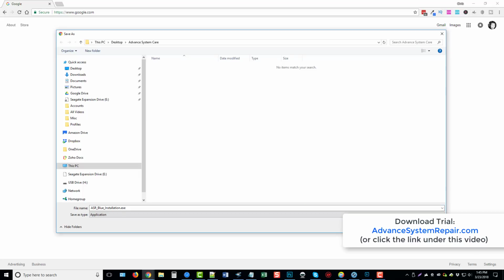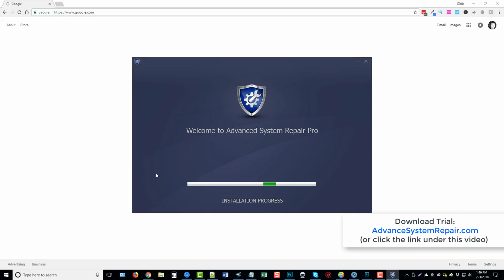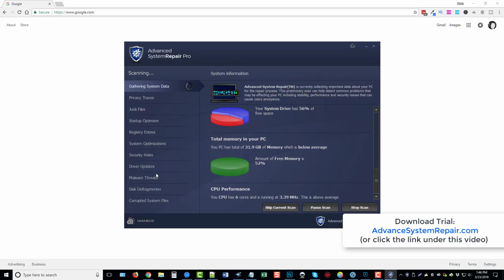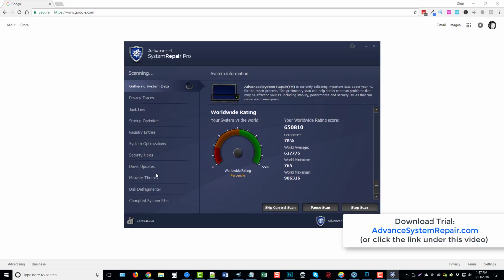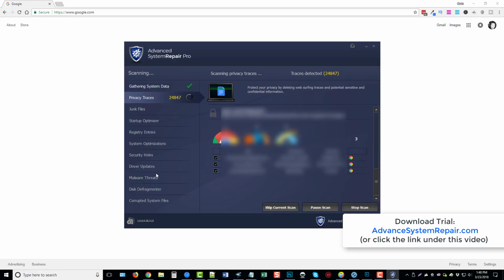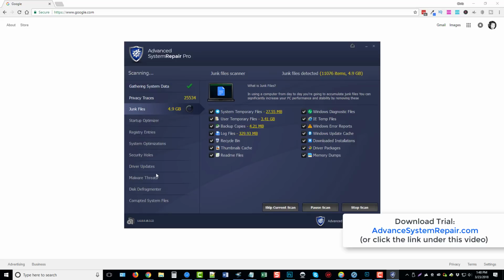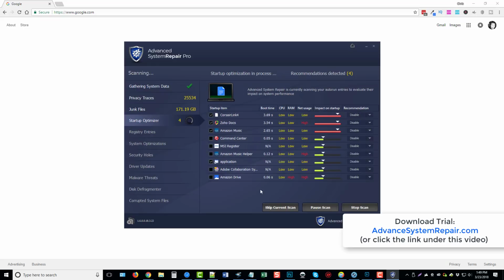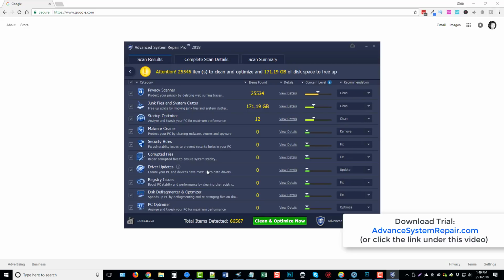How to Make Your Computer Faster | Why is Your PC Slow?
Make Your PC Faster - Download the trial to find out what's slowing down your computer. In this video tutorial, I'll show you how to install Advanced System Repair and use it to correct computer problems so your computer will speed up when booting, running and shutting down.

fix slow computer
why is my computer slow

This software is one of the best for fixing a slow computer.